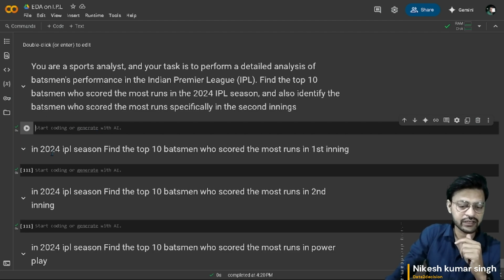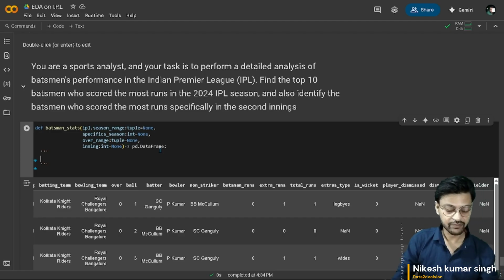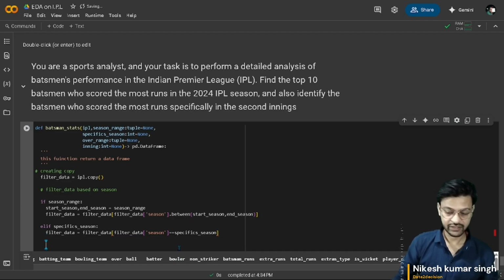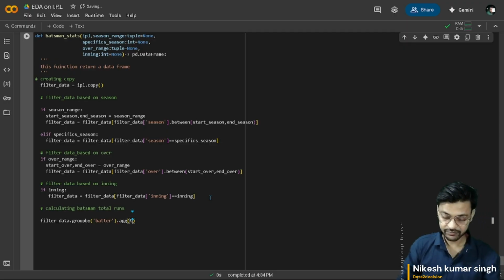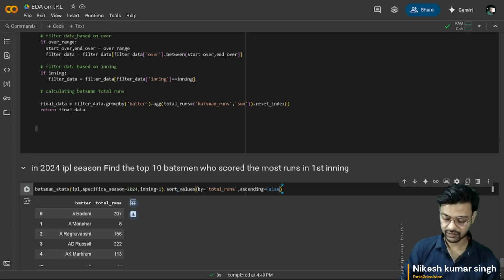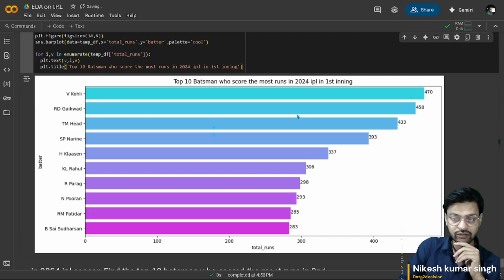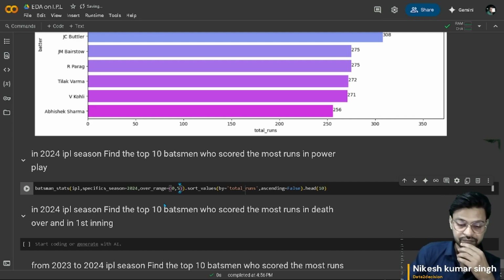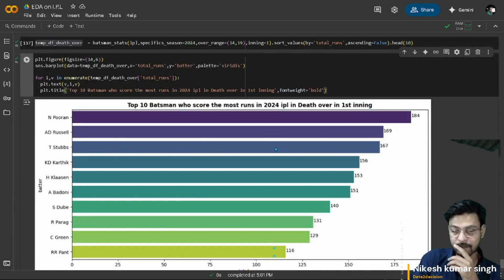IPL Batsman Stats Analysis with Python | Filter by Season, Overs & Innings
Unlock the power of data science in cricket! 🏏
In this video, we’ll dive deep into analyzing IPL batsman statistics using Python and Pandas. Whether you want to filter performance by season, specific year, over range, or innings, this custom function gives you full flexibility to explore the data the way analysts do!

✅ What you’ll learn:

How to filter IPL data by season range or specific year

Analyzing batsman stats based on over range and innings

Summing up total runs for each batsman

Clean and efficient Python code for sports analytics

🔥 This is perfect for anyone learning sports analytics, Pandas, or looking to apply Python in real-world projects.

📊 Dataset Used: IPL Ball-by-Ball Data
🔧 Tools: Python, Pandas